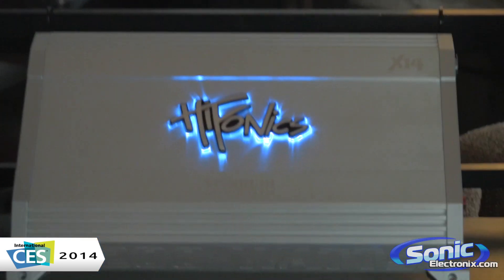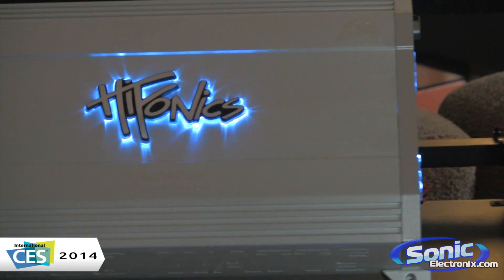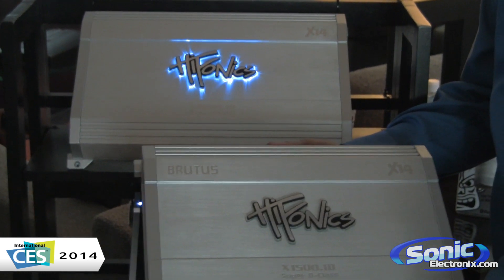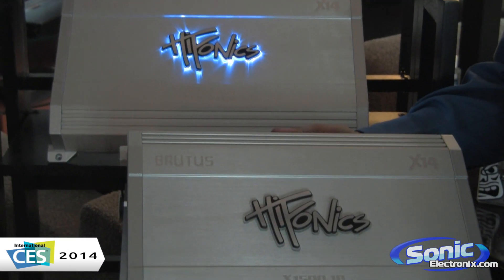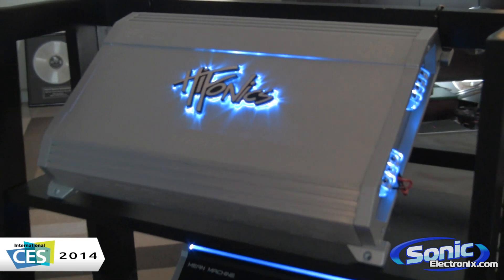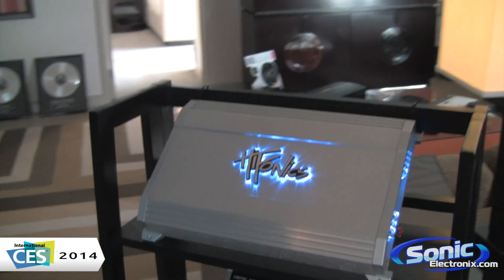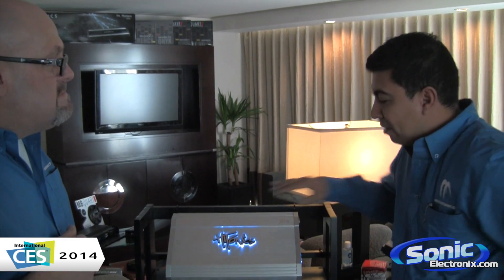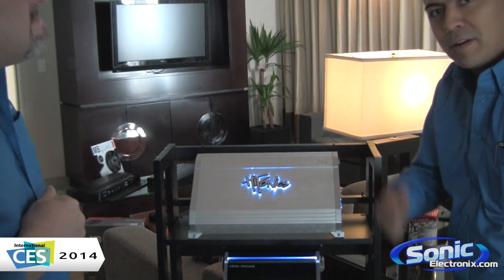Hifonics Brutus X14 Amplifiers | CES 2014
Watch as we give you a look at the new Brutus X14 Amplifiers from CES 2014.

Sonic Electronix always strives to the premiere online shopping destination for car electronics and other consumer electronics. Our slogan is "The X-Factor When Shopping for Electronics" and it is our goal to be just that. We're here to help you find solutions and great prices without sacrificing service.